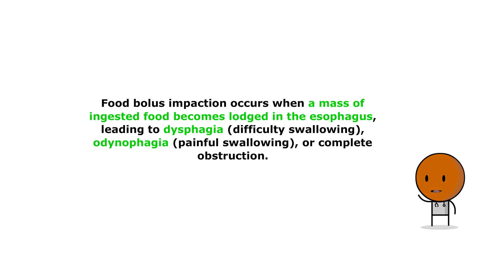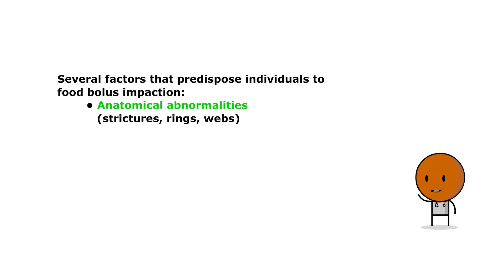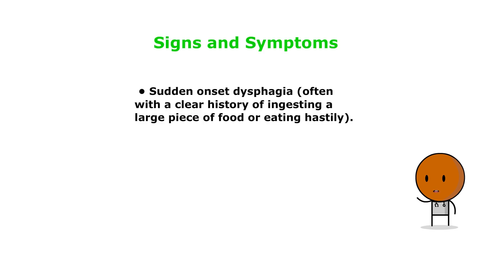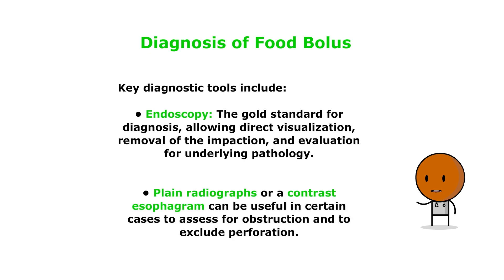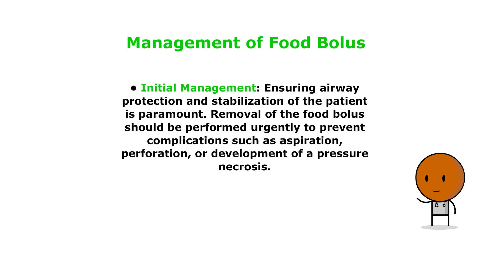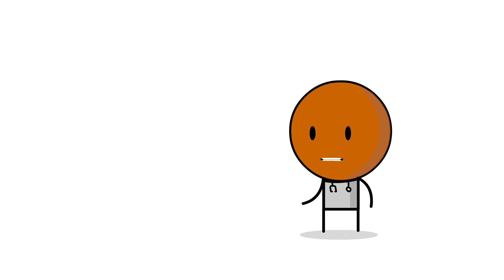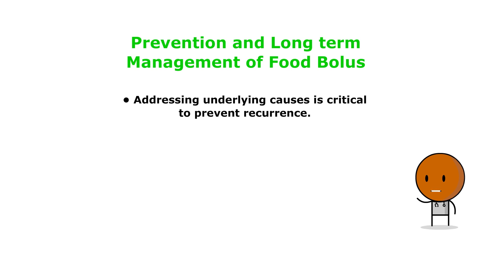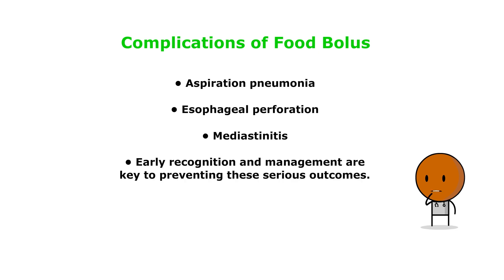Understanding Food Bolus Impaction: EVERYTHING you NEED TO KNOW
Get ready to dive into the wild world of food bolus impaction, where meals turn into an unexpected adventure! 🍔🚑 In our latest animated medical lecture, we're slicing and dicing through the esophagus like never before, revealing what happens when your food decides to throw a block party in your throat and forgets to leave.

Ever wondered why sometimes food feels like it's taking a pit stop in your chest? Or why your grandma keeps telling you to chew your food 32 times before swallowing? 🤔 Well, buckle up, because we're about to unravel the mysteries of the esophagus with more twists and turns than a roller coaster, and of course, a sprinkle of humor that'll have you laughing so hard, you'll need to remember to chew!

With animations that bring the drama of a food bolus impaction to life and humor that might just make you snort-laugh, this is one lecture you won't want to skip. 🎢🤣 Learn about the heroic acts of the esophagus, the daring rescues by endoscopes, and how not to let your food take the scenic route down your throat.

So, if you're ready for a hilarious, educational journey through the twists and pits of the digestive tract, hit play and let's make learning about food bolus impaction the best part of your day! 🌟📚 Remember, laughter is the best medicine, but maybe not while you're eating. Safety first, folks!